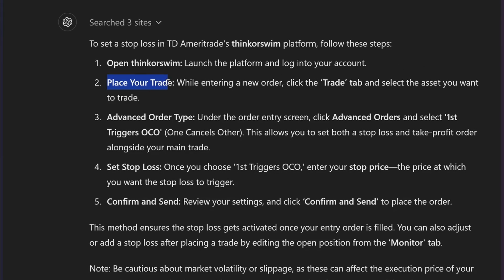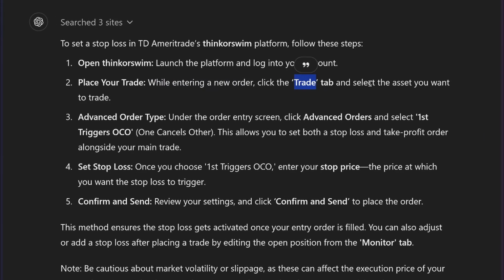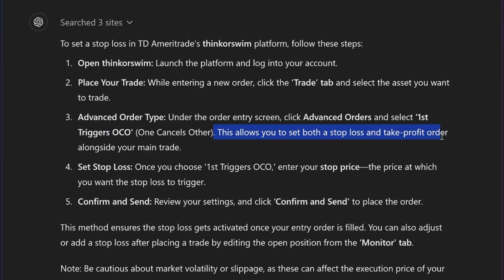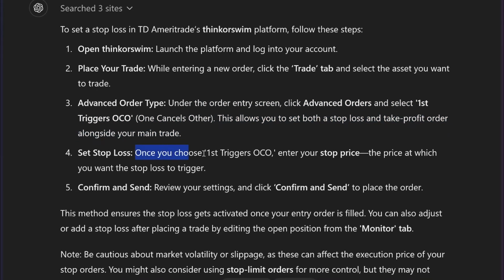How To Set Stop Loss in TD Ameritrade (Full Guide)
In this video, I'm going to show you how to put stop loss in td ameritrade.